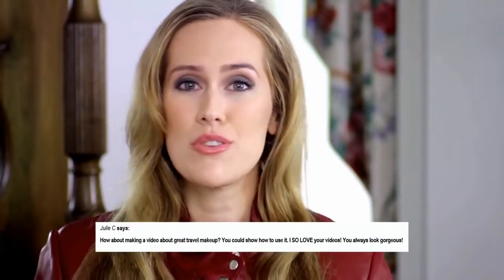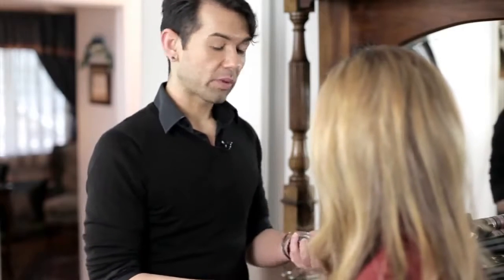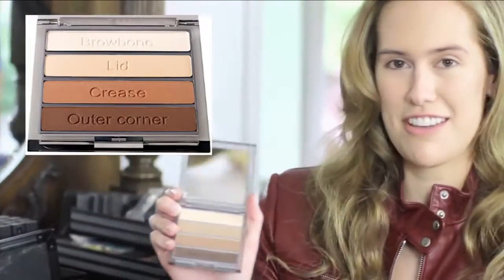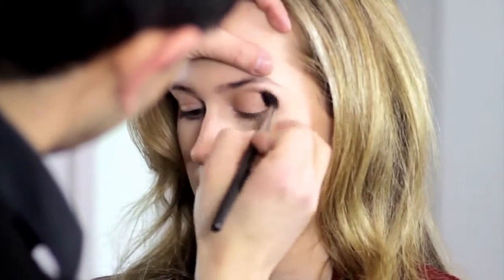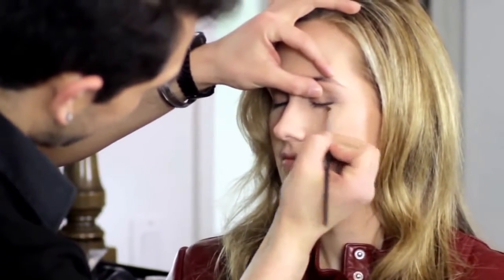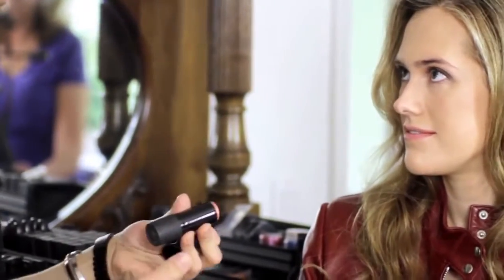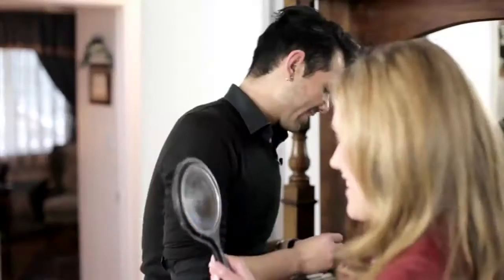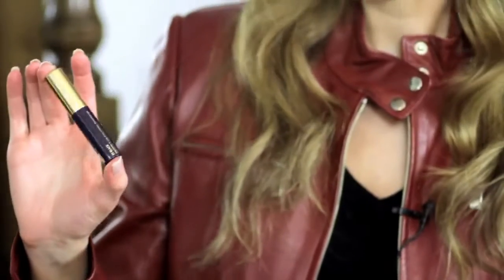Travel Makeup Thats Easy to Pack